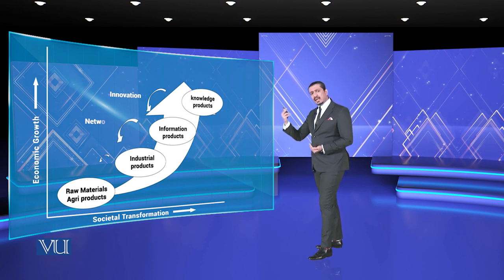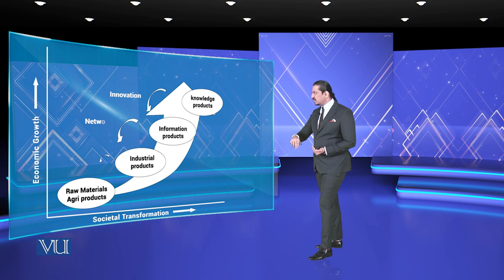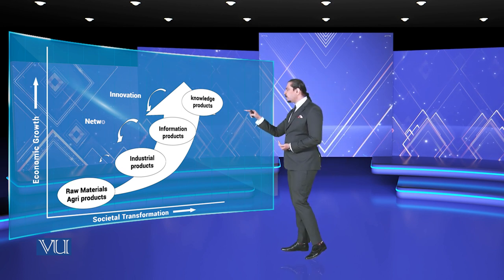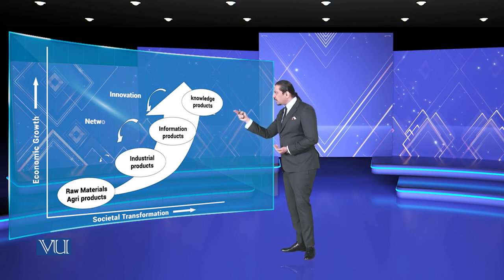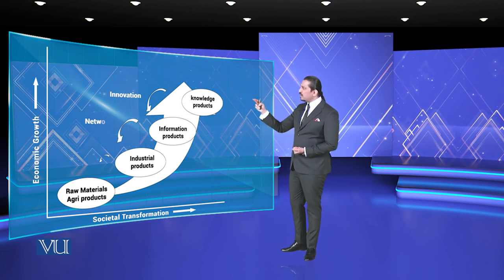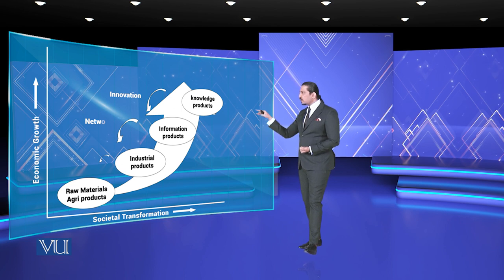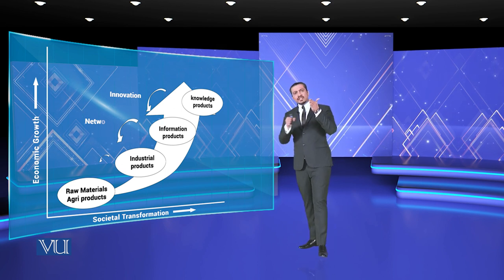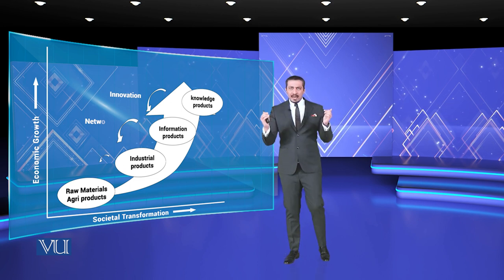Understanding the Knowledge Society | Theories of Entrepreneurship | MGMT737_Topic183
MGMT737 - Theories of Entrepreneurship,
Topic183: Understanding the Knowledge Society,
By Dr. Hasnain Javed